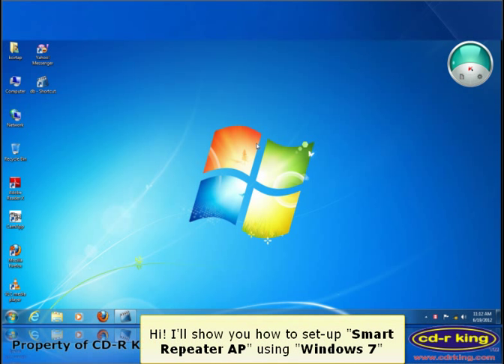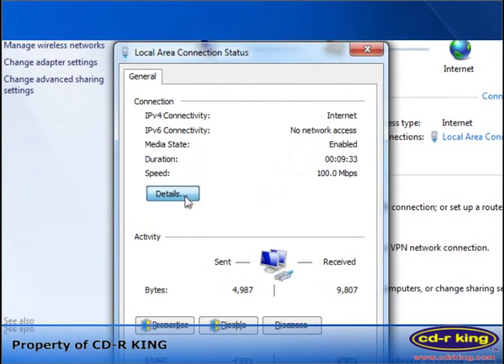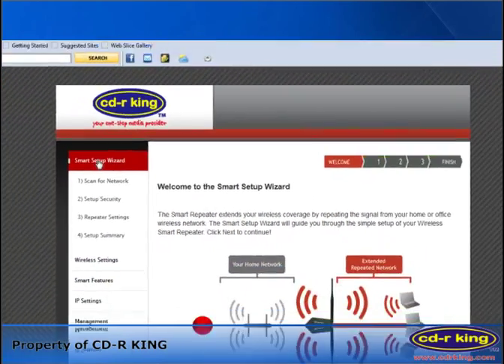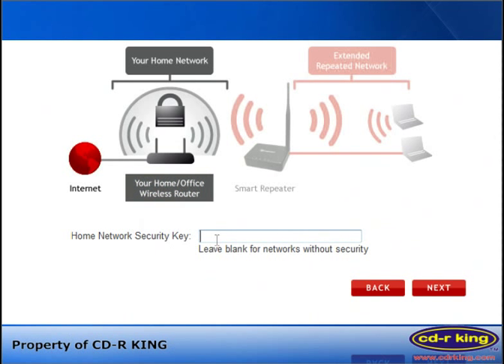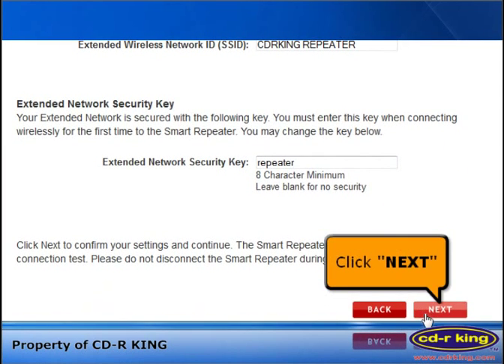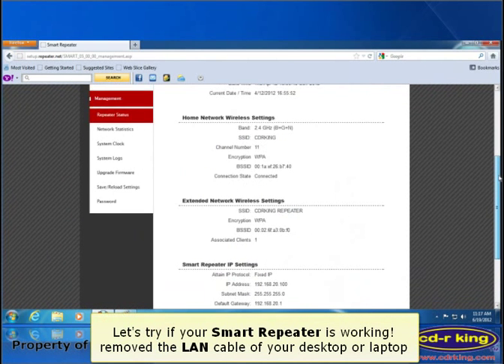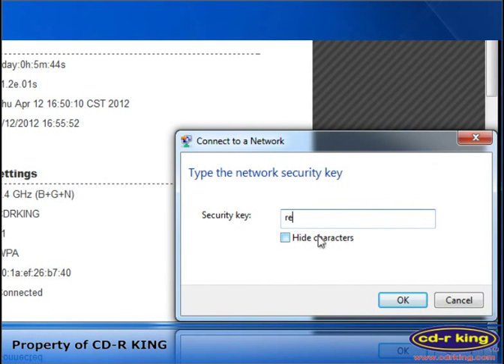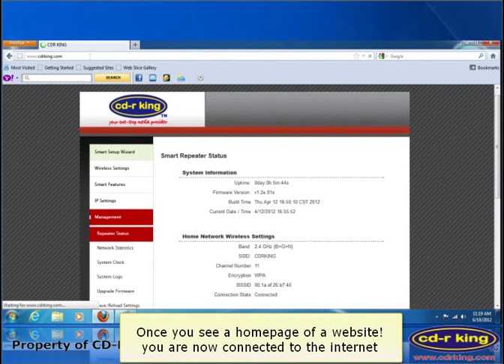Procedure on how to set up Smart Repeater AP WR NET 006 LO using Windows 7